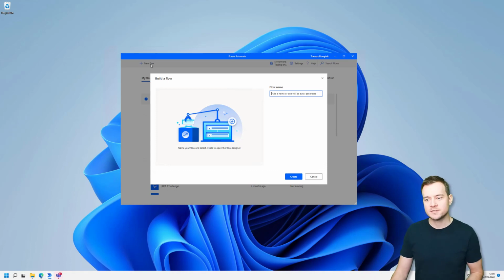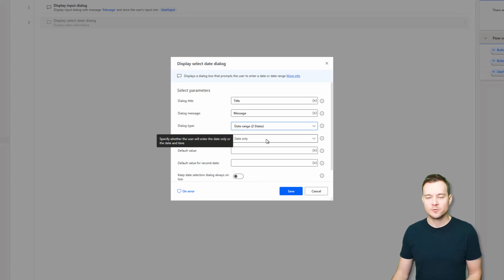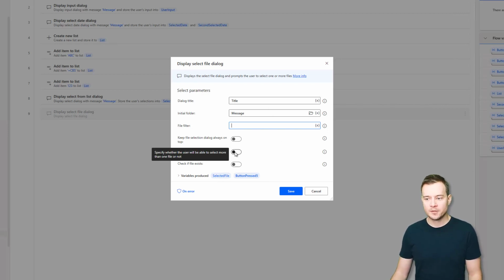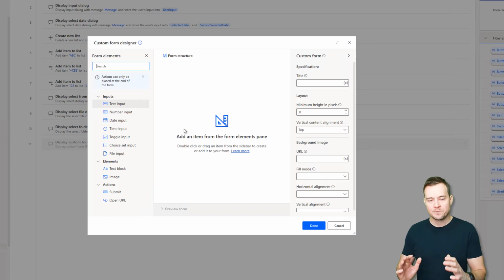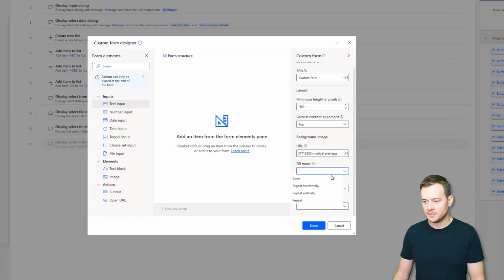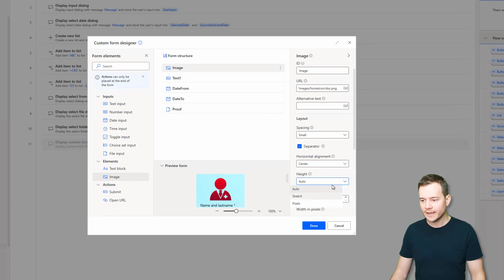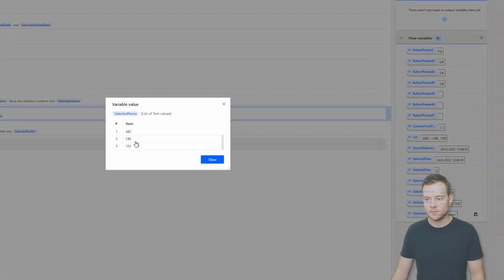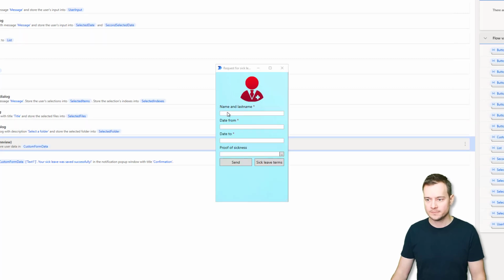Dialog windows and a new custom form dialog in Power Automate Desktop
In this video I would like to walk you through the possible dialog boxes we have in Power Automate Desktop plus to showcase the newest addition - Display custom form action, that is using Adaptive Cards!

Chapters:
0:00 Intro
0:58 Dialog message action details
2:08 Display input dialog action details
4:10 Display select date dialog action details
5:35 Display select from list dialog details
8:30 Display select file dialog details
9:50 Display select folder dialog details
10:50 Display custom form action details
23:50 How dialog boxes work?
27:50 Display custom form in action
31:20 Wrap-up!